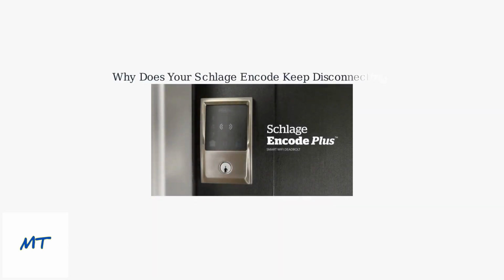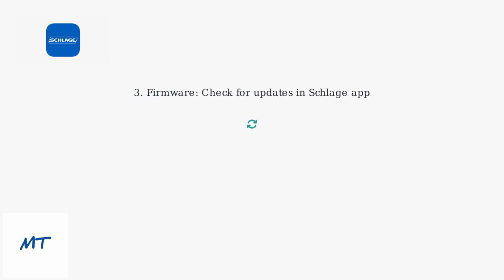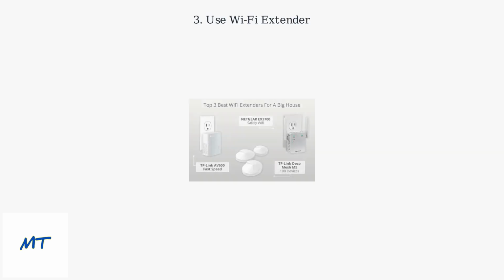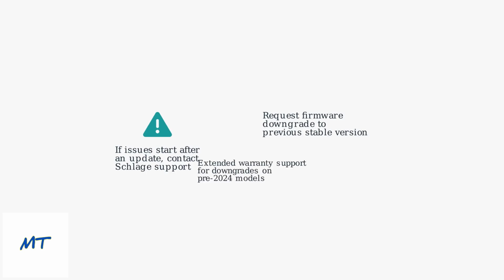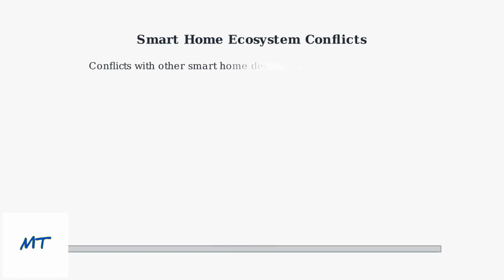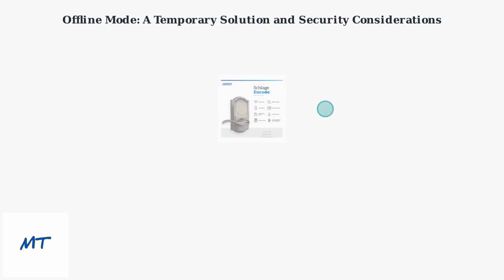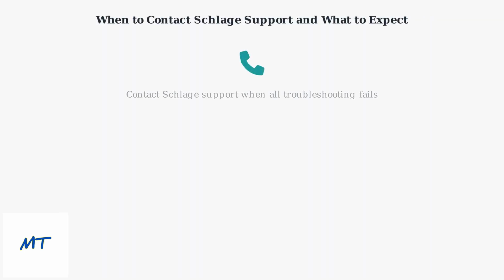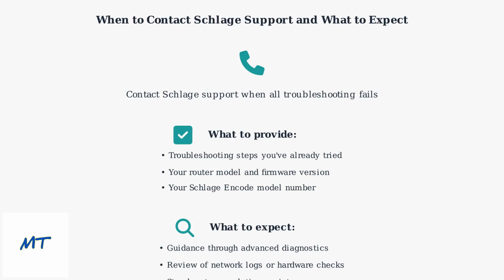How To Fix Schlage Encode Keeps Disconnecting - Wi-Fi/Offline Fix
In this comprehensive tutorial, we will guide you through the steps to resolve the issue of your Schlage Encode smart lock frequently disconnecting from Wi-Fi. If you’ve been experiencing connectivity problems or your lock is going offline, this video is designed to help you troubleshoot and fix these issues effectively.